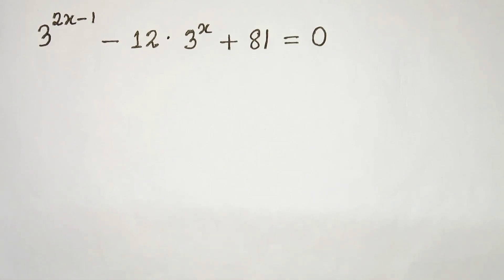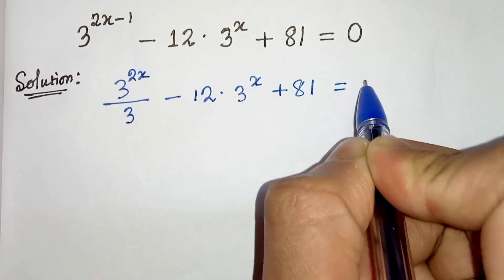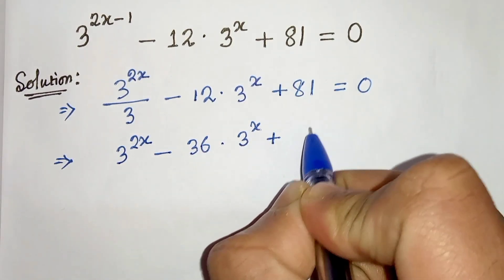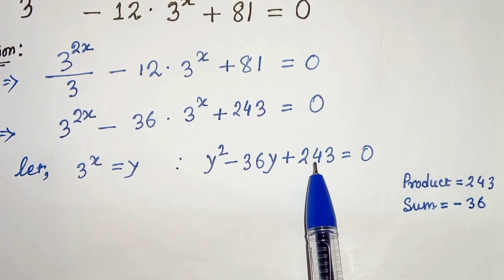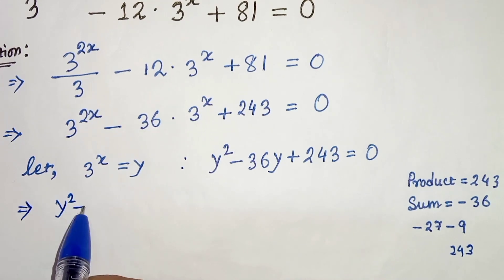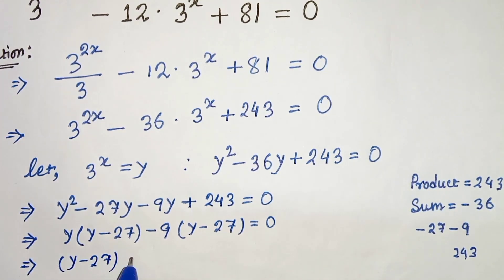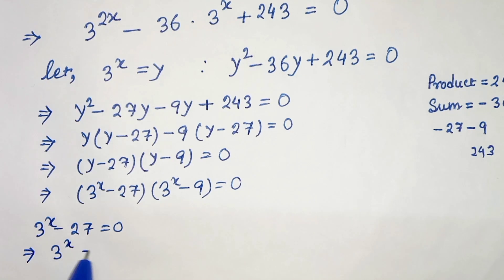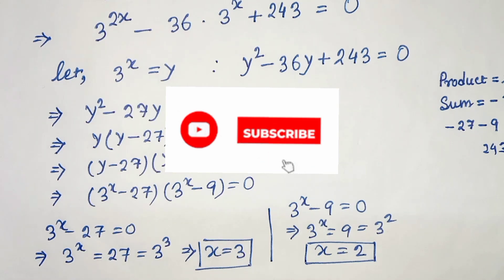A Nice Algebraic Problem || How To Solve This ?